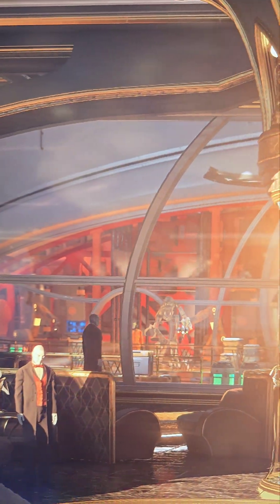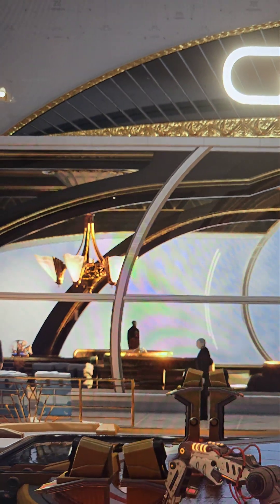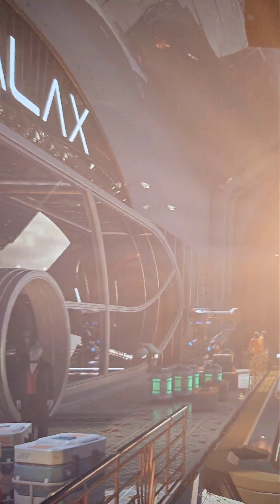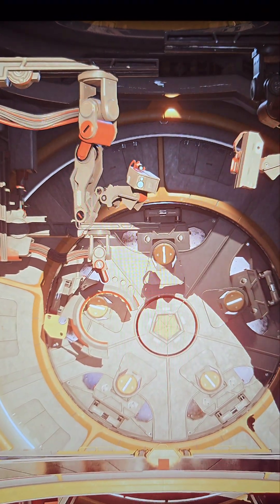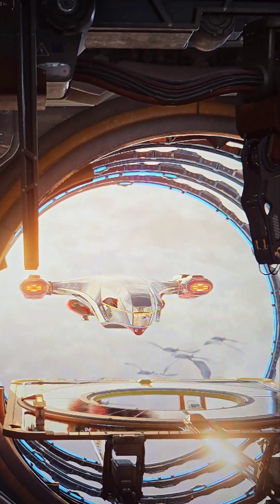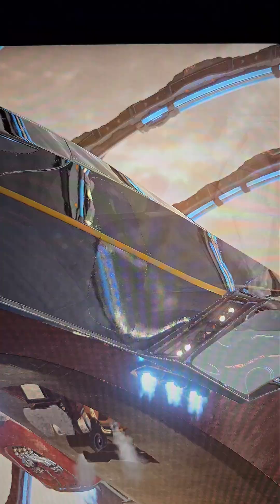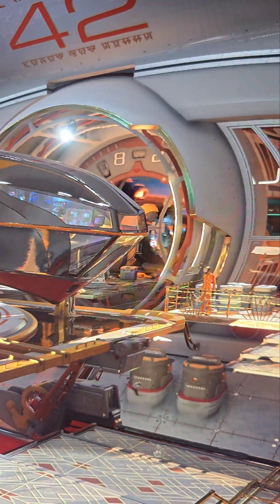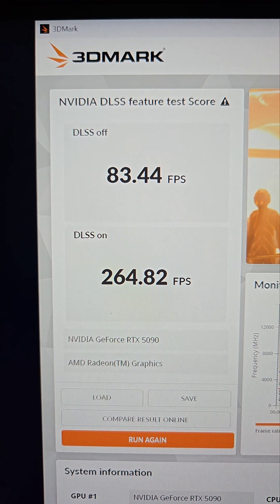DLSS ON or OFF? Nvidia GeForce RTX 5090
The 1st was off, Alpha was ON